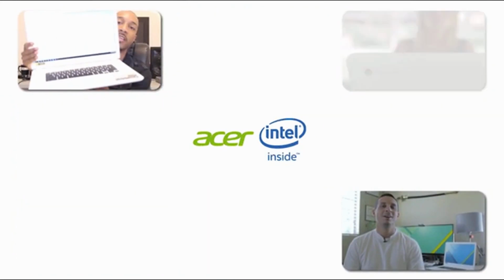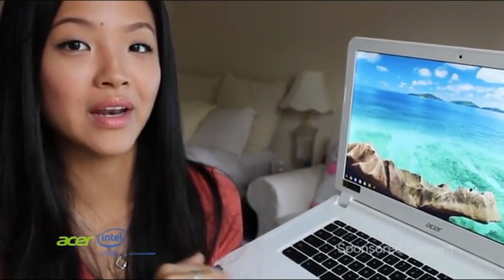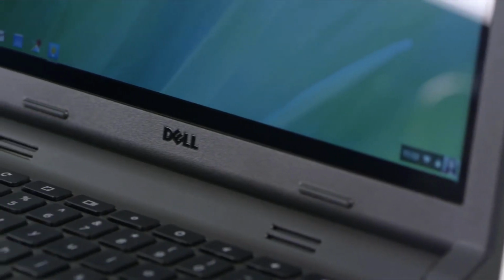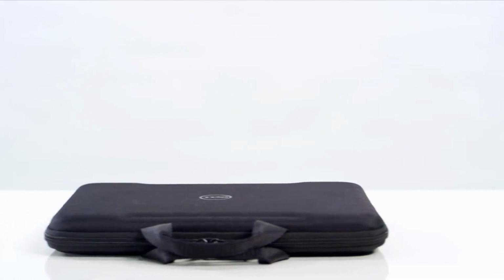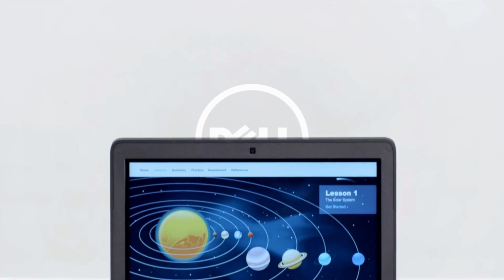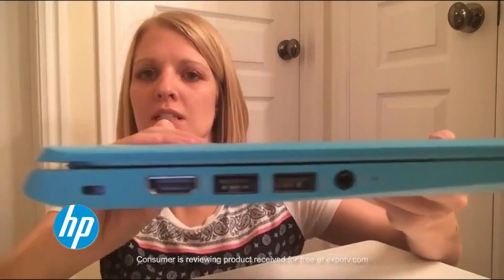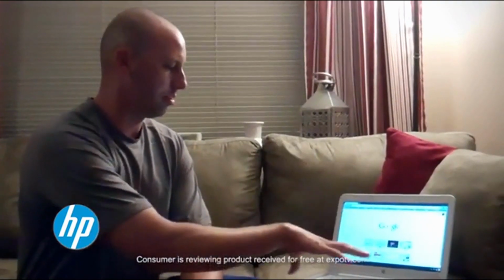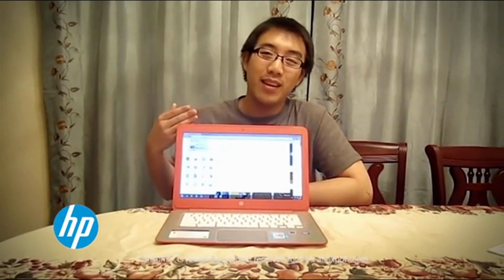6 Best Chromebook Laptop Under $700 Review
1 | Acer Chromebook 15

2 | Dell Chromebook 11

3 | Acer Chromebook R 13

4 | HP Chromebook 14

5 | Acer C720 Chromebook

6 | Samsung Chromebook 2

Looking for the Best Chromebook Laptop Under $700?
Check out those 6 Best Chromebook Laptop Under $700 Review.